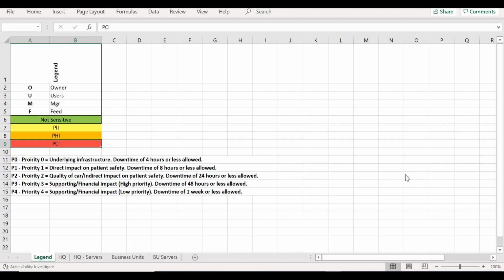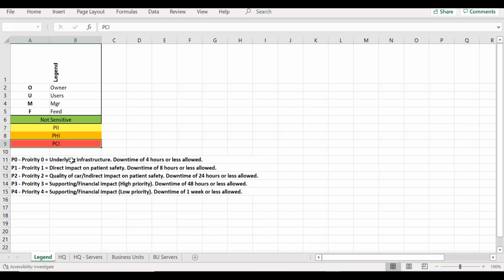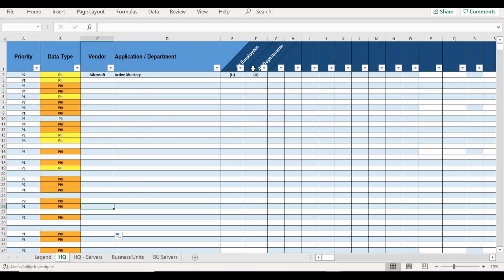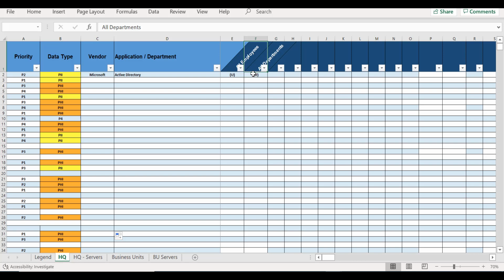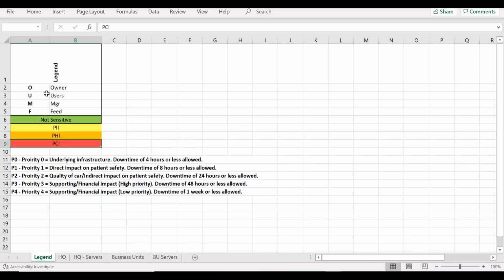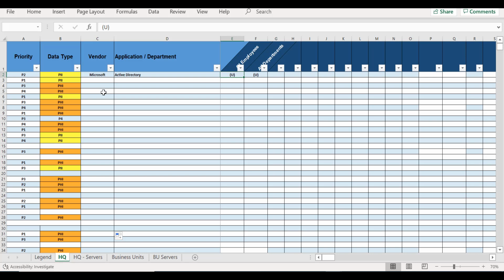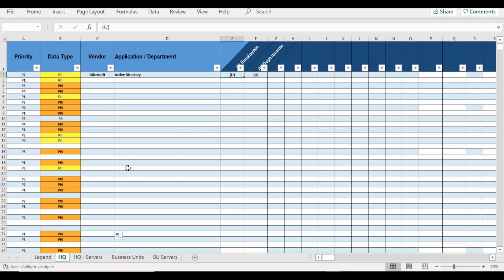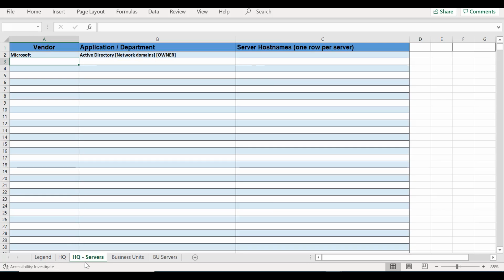How To Inventory IT Software and Solutions in Any Organization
Everyone knows you have to keep an inventory of your IT assets, bot often times we forget to keep track of all the various software and solutions we use to run daily operations across the enterprise.

Learn the Proven Path to Building a Successful Career in Cyber Security and Performing Like the Top Cyber Security Consultants.

Streamline Your IT Security Projects with a Database of Resources and Proven Methodology for Managing IT Security Projects in Any Organization.

Allow me to be your cyber security resource, and guide you toward meeting your security objectives, where you can shine under the pressure.

Align your success with proven industry strategies that have an established track record for establishing leading security practices.